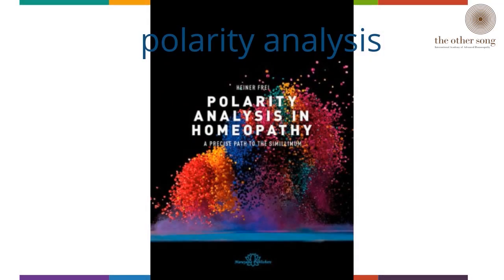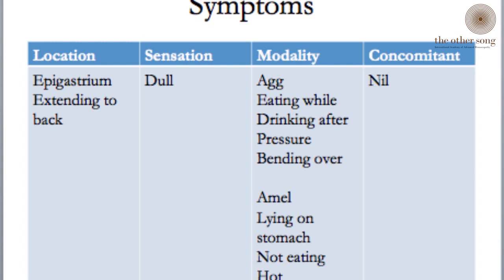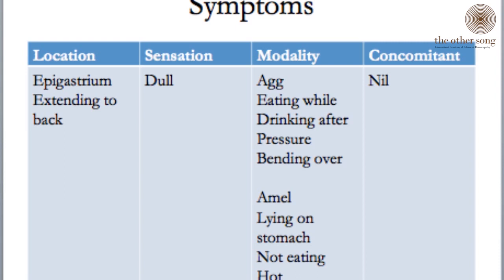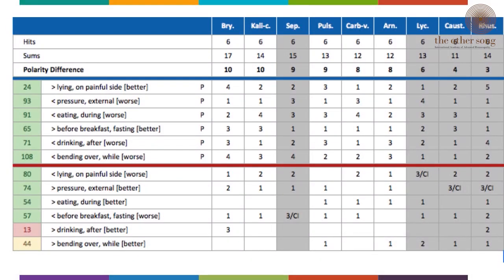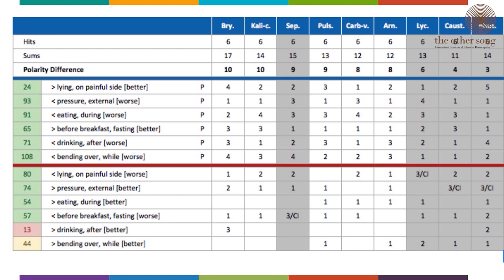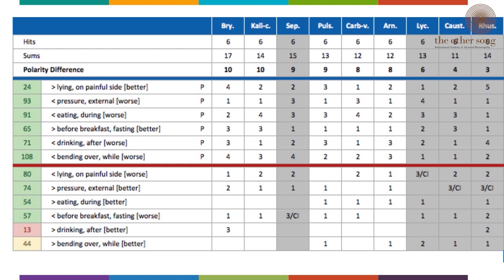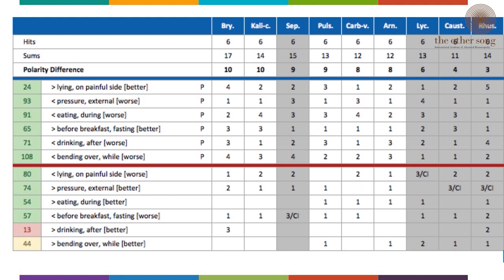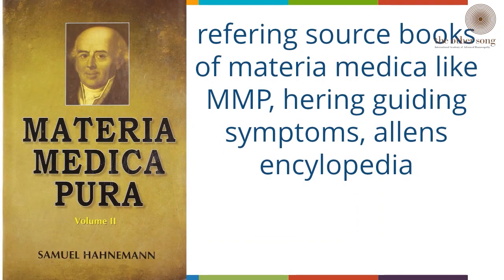How to determine Polarity Difference in Polarity Analysis using case example - Dr. Devang Shah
Polarity analysis (PA) is a development of Boenninghausen's concept of contraindications. Polarity Difference is an integral part of the technique of Polarity Analysis and can be understood in the above video.

The technique of calculation is done using grades of indicated symptoms and subtracting them from grades of the contraindicated symptoms. The difference helps you decide your choice of remedy.

The higher the Polarity difference the more is the probability of better results. This video explains details of this technique with a case example of a woman with Epigastric pain.